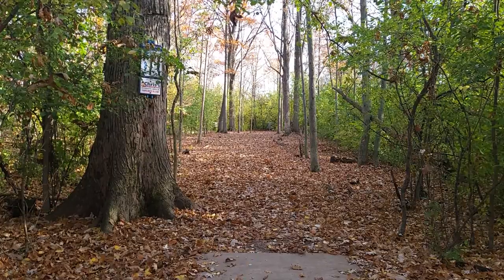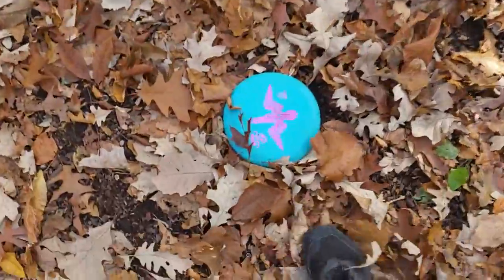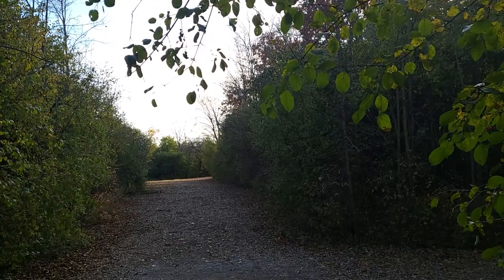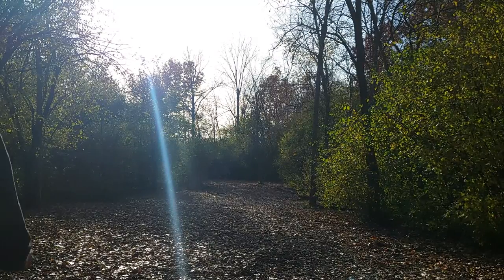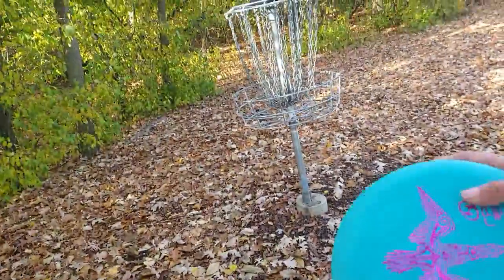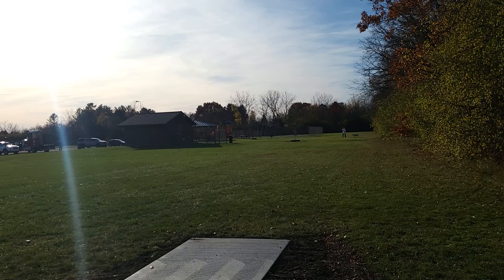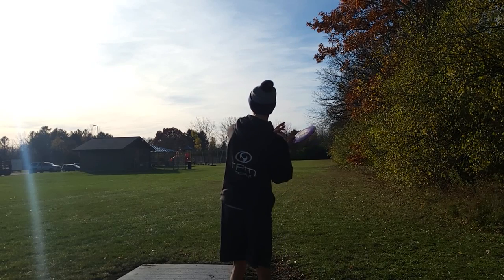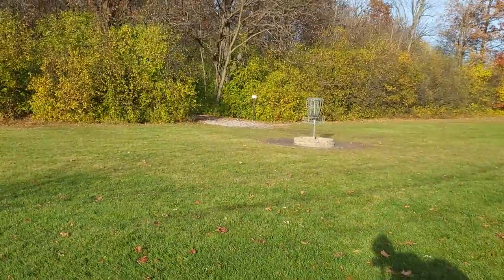RPM Discs Showcase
Instas: GarzaDiscGolf Garza112850
Thumbnail Credit: Josh Baysinger